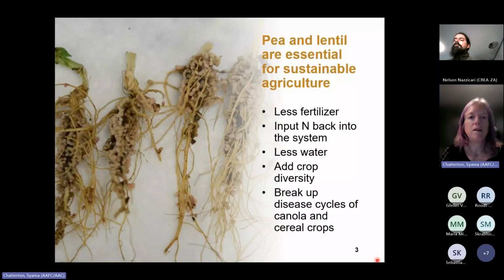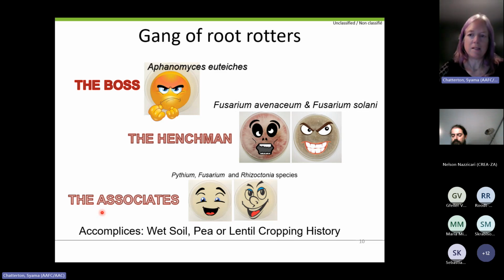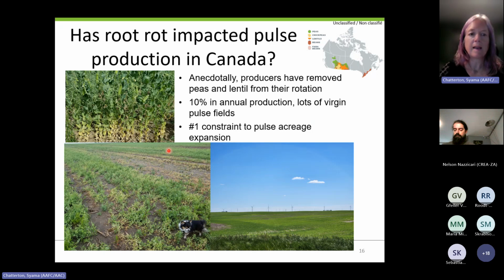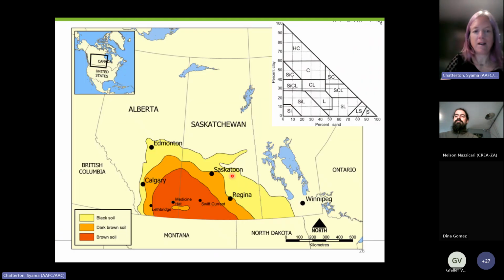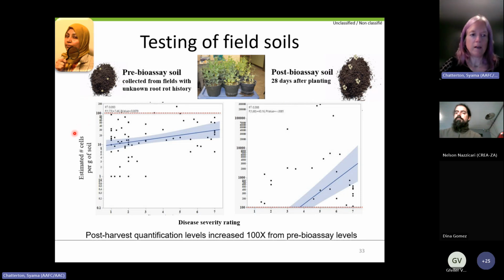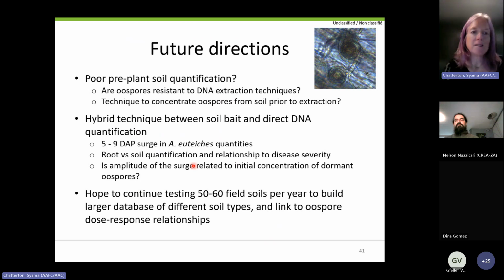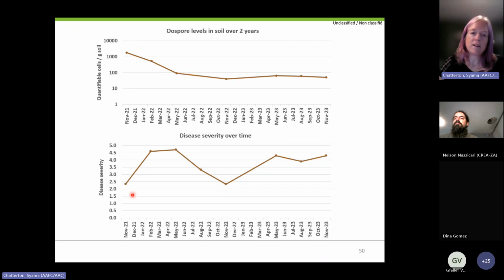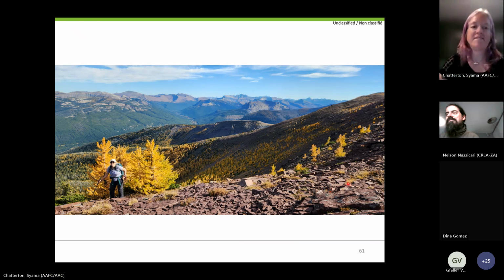[ILSW-s3e2] Addressing root rot in pea and lentil, with Syama Chatterton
Researcher Syama Chatterton from AgriCanada will outline the pea and lentil root rot situation in Canada and its impact on pulse production. A path forward for root rot management involves developing a reliable soil test for root rot pathogen inoculum levels, implementation of beneficial in-field management strategies and judicious deployment of partially resistant cultivars, when they become available. Research into these topics over the last 10 years will be highlighted.

Webinar hosted by Nelson Nazzicari (CREA, Italy). To know more about this initiative visit our